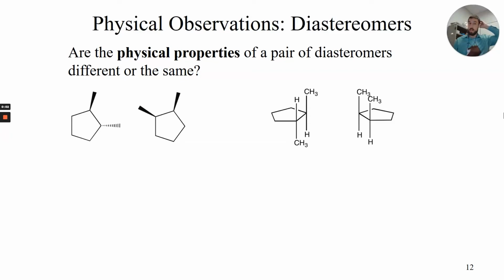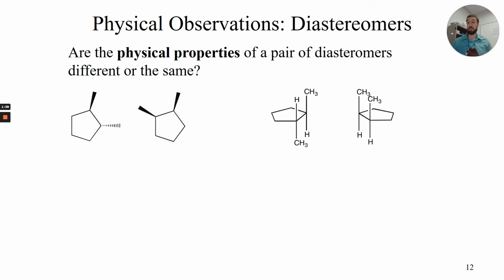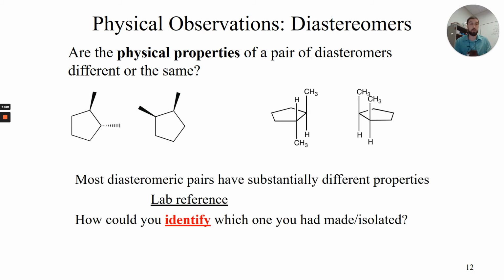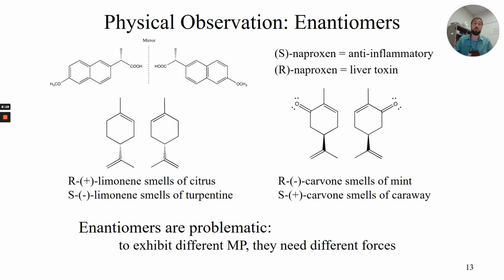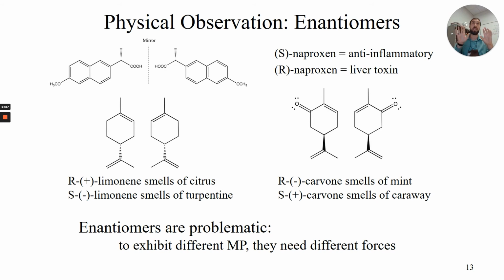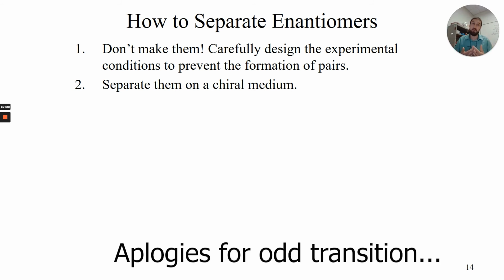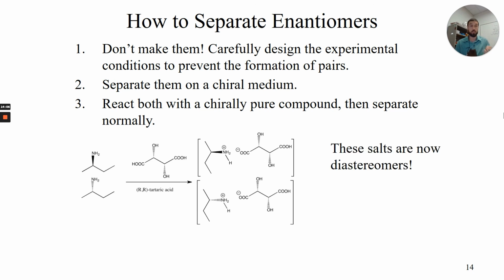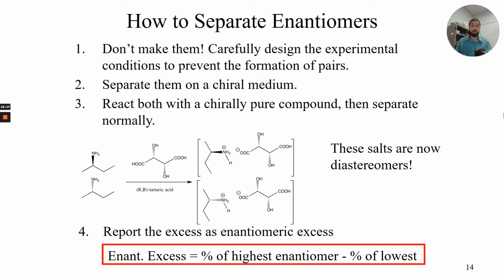CHM235 U2 03 PPofclasses15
Manifestations of Chirality